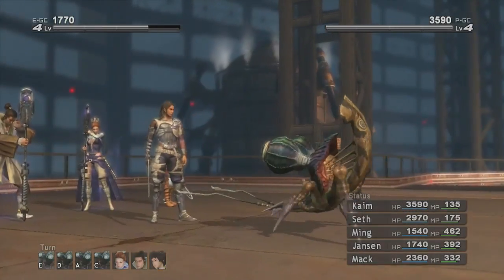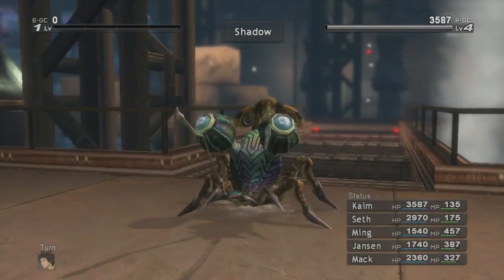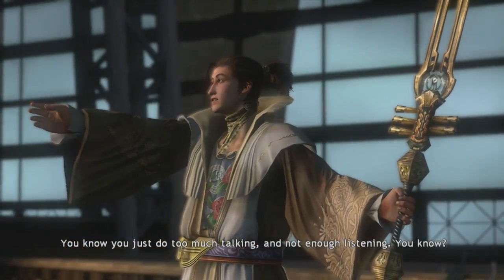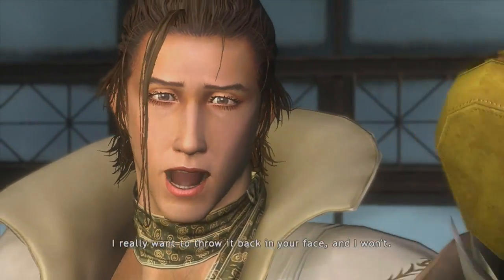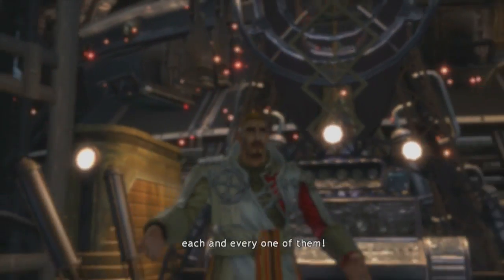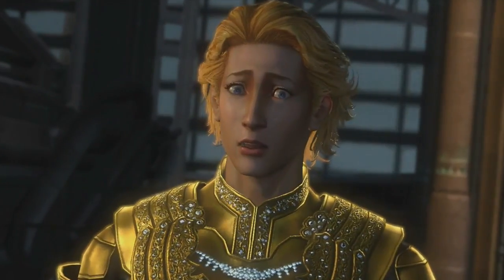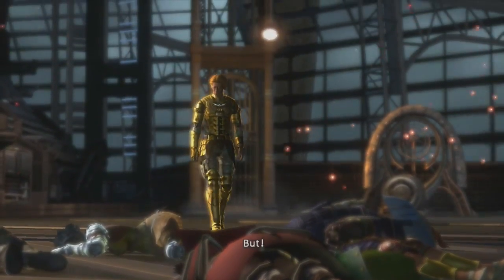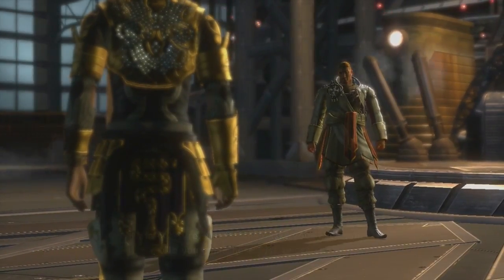Lost Odyssey Playthrough | Part 66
What is Lost Odyssey?

Lost Odyssey is a Japanese role-playing video game developed by Mistwalker and Feelplus for the Xbox 360. It was published by Microsoft Game Studios in 2007 in Japan and 2008 in western territories.

The story follows Kaim, one of a select group of "immortals" who have lost their memories: while confronting threats generated by the world's approaching magical industrial revolution, he must also face the pain brought by his returning memories. The gameplay features many staples of the genre, such as navigation using a world map, random encounters, and a turn-based battle system.

Lost Odyssey uses a traditional turn-based battle system seen in most Japanese role-playing games, similar to early Final Fantasy iterations. A world map allows the player to move the party between adjacent towns or fields on the map, while later in the game the player is given more freedom to explore the world through the use of ocean-going ships.

Towns and cities provide inns for the player to recover the party's health, stores for buying and selling of equipment, and save points for the game. While exploring certain areas, the player will randomly encounter monsters to fight.

The combat system incorporates aspects of battle initiative and length of actions to determine how events resolve each turn. Item usage is instantaneous, regular melee attacks are executed on the same turn, while casting spells or using special abilities may delay the player's action for one or more turns, depending on their speed. Actions can be delayed if the user is hit by an attack. The player has the option to cancel an action on a subsequent turn if necessary.

Melee attacks include an "Aim Ring System" using equippable rings with added effects. As the character launches the attack, two concentric targeting rings appear on screen.

The player must time their button release in order to make the rings intersect. An accuracy rank ("Perfect", "Good" or "Bad") indicates the potency of the effect. These include additional damage specific to certain types of monsters or their magic element, hit point or mana absorption, status ailments, or being able to steal items.

Even if awarded a "Perfect", a character can still miss the attack altogether. These rings are created by synthesizing "components", and can be upgraded into more accurate, or more potent versions; advanced rings can be made by combining two or more rings at a special vendor.

In combat, both the player's party and enemies are arranged in two lines, front or back. Up to five party members can participate in battle at once. At the start of battle, the back line is protected by a special defensive "wall" which is based on the combined hit points of the front line.

This wall reduces damage that the characters in the back experience. However, as the front line takes damage, the wall weakens, and can only be recovered through the use of certain spells or skills.

There are two types of characters that the player controls. "Mortals" gain skills by leveling up, but can benefit from additional skills by equipping accessories. "Immortals" do not know any skills initially, but instead gain skills by "linking" with a mortal character that is currently part of the battle formation, earning skill points in battle towards complete learning of the skill.

Immortals can also learn skills from accessories by equipping them in the same manner, much like the ability point system of Final Fantasy IX. Once a skill is learned, the player can then assign these skills to a limited number of skill slots, initially starting at three but able to be expanded via "Slot Seed" items or certain skills.

Immortals also have the ability to automatically revive in battle should they lose all their hit points; however, if the entire party is downed, including the immortals, the game will be over.

The game's magic system is based on four classes of magic: Black, consisting primarily of elemental attacks and negative status effects; White, mainly for healing and protection; Spirit, for stat changes, status ailments and non-elemental magic; and Composite, which can combine two spells, once learned, into multi-target or multi-function spells.

To cast spells, the player must first find spells to fill the spell book, and then must have characters that have learned the appropriate magic skill of the right level to cast that spell.